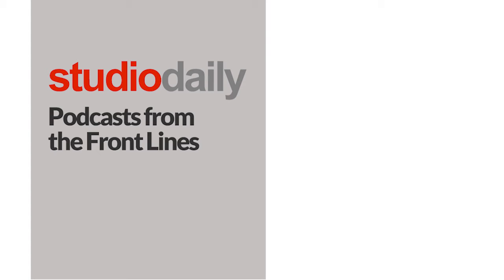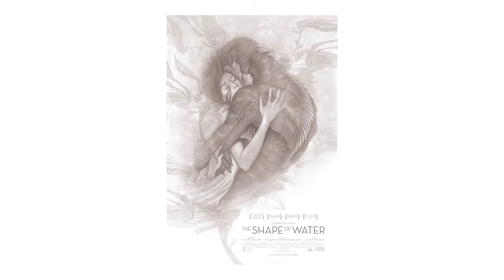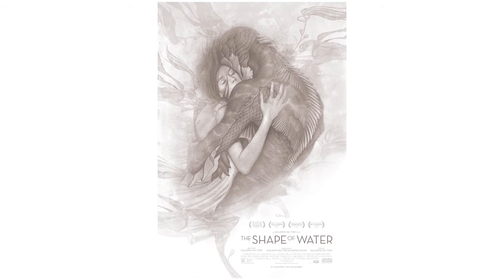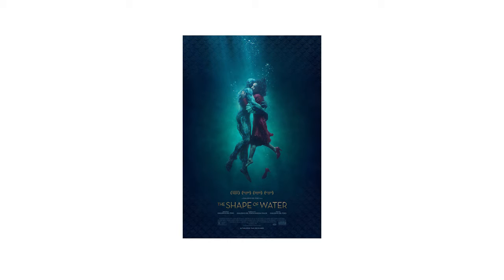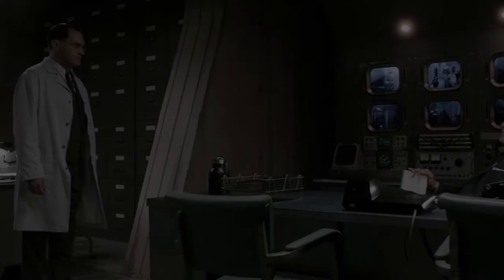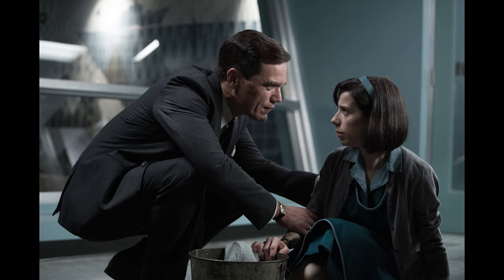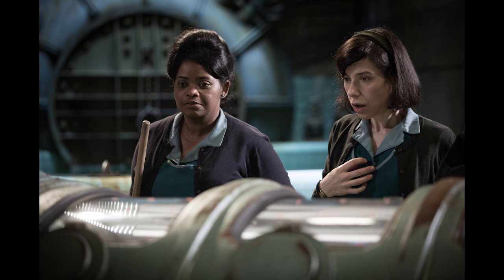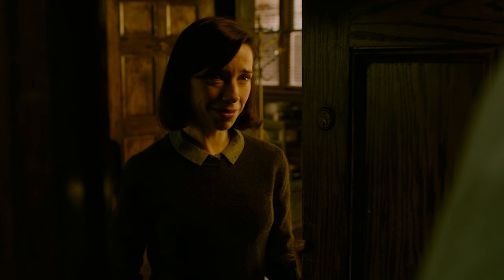Production Designer Paul Austerberry on The Shape of Water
Paul Austerberry was excited and terrified simultaneously when he was told in 2015 about Guillermo del Toro’s “then-untitled fish movie.” What eventually became a current awards’ season darling, The Shape of Water, was originally discussed with Austerberry as “Guillermo’s passion project — a small black-and-white film. I was a bit terrified, because color is pretty important as a tool for design, to tell a story.”

Austerberry forged ahead, and then Fox Searchlight signed up and offered a bigger budget, transforming the project into a color film. Nevertheless, a ream of design challenges lay ahead. The movie is a genre-mixed Cold War-era thriller on the one hand, and a romantic and mysterious fairy tale on another about a Elisa (Sally Hawkins), a mute cleaning woman who discovers, at the height of the Cold War at the facility where she works the night shift, that the government is experimenting on a reptilian fish-man (Doug Jones) discovered in the remotest part of the Amazon. And then, she falls in love with it, setting in motion an incident with international implications.

For more news and information on filmmaking technology and technique,